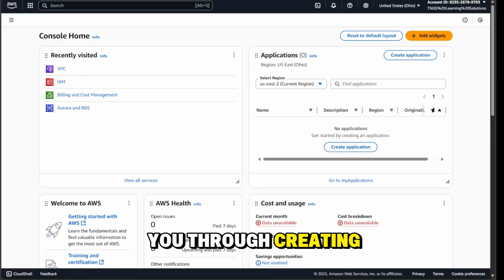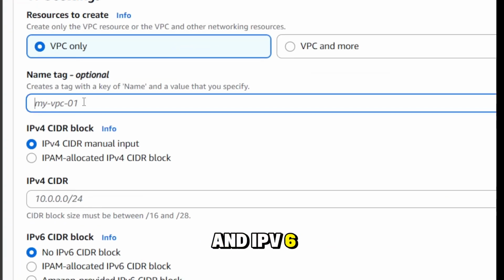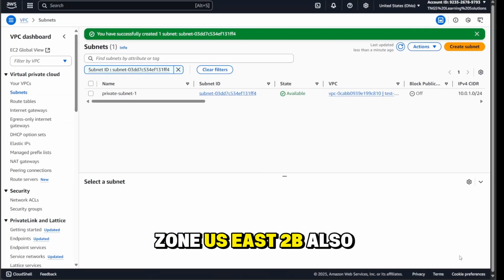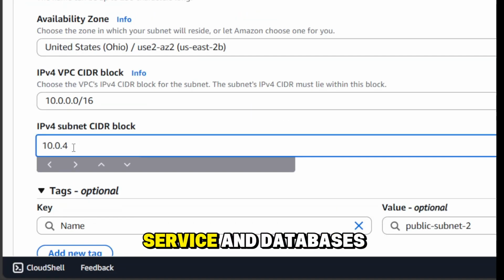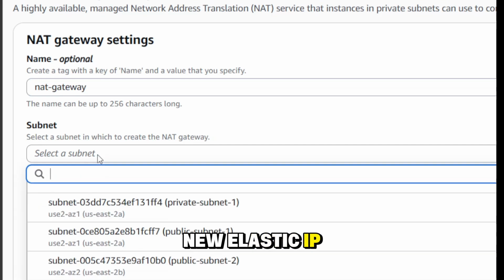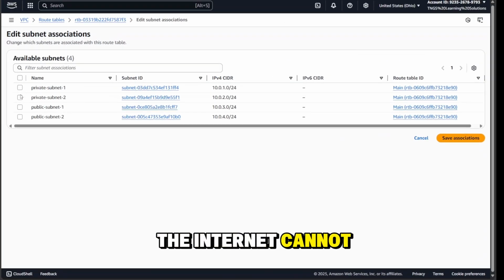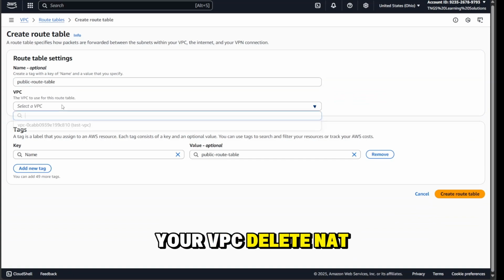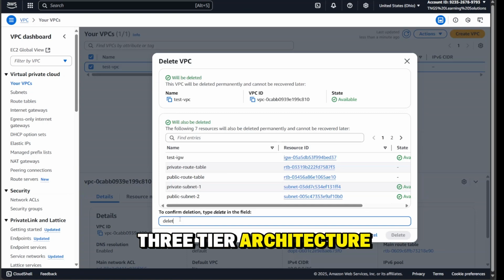AWS VPC Tutorial | Create a 3-Tier VPC in Ohio Region (Step-by-Step Walkthrough)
Learn how to create and configure an AWS VPC for a 3-tier application in the Ohio region. 🚀
In this step-by-step walkthrough, I’ll guide you through building a secure and scalable VPC setup, complete with public and private subnets, route tables, an Internet Gateway, and a NAT Gateway — everything you need to support a typical 3-tier architecture.

🔹 What you’ll learn in this video:
 • How to create a VPC in AWS
 • Setting up 2 Public Subnets and 2 Private Subnets
 • Creating and attaching an Internet Gateway
 • Configuring a NAT Gateway for private subnet internet access
 • Building Route Tables (public + private) and subnet associations
 • Adding routes for secure inbound/outbound traffic
 • Testing your setup with EC2 instances
 • Safely cleaning up by deleting your VPC

This tutorial is perfect for beginners, AWS Solutions Architect interview prep, or anyone looking to understand AWS networking fundamentals.

📌 Region Used: Ohio (us-east-2)
📌 Architecture: 3-Tier (Web, App, Database)